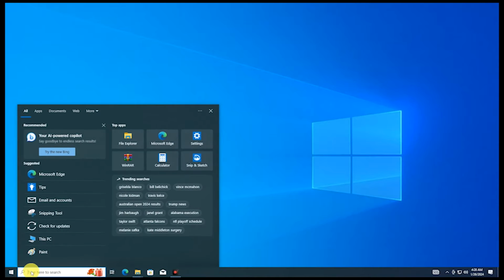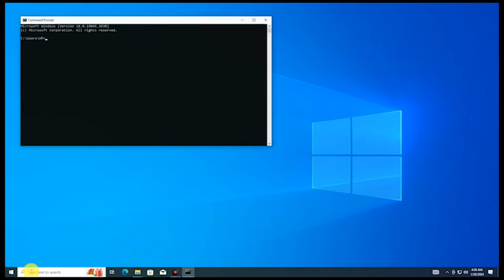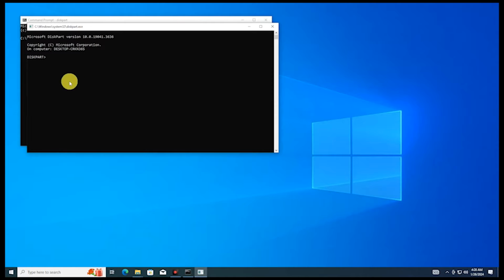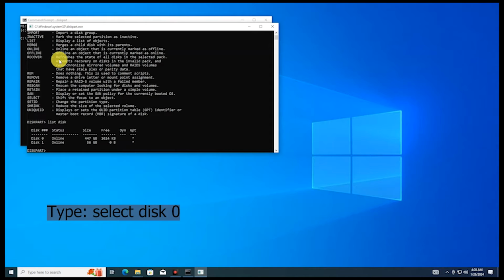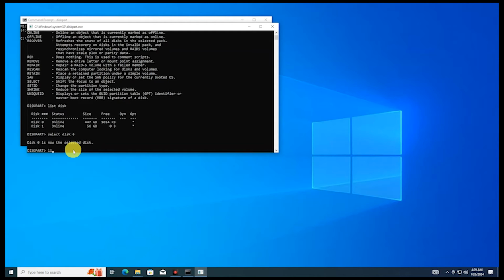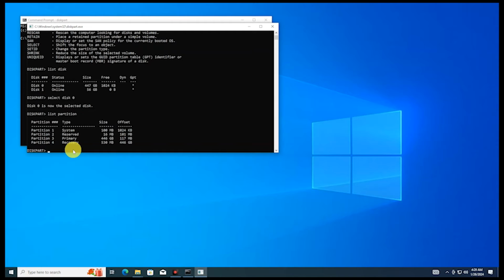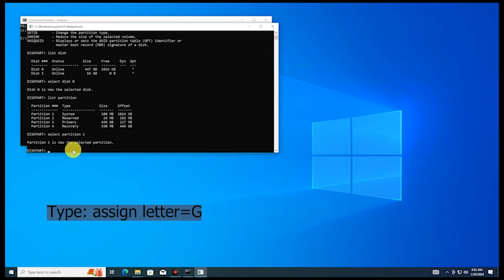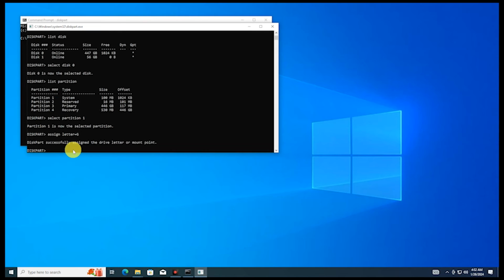How to Access Your EFI Partition from Windows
In this video, we show you How to Access Your EFI Partition from Windows with a simple, step-by-step guide. The EFI (Extensible Firmware Interface) partition is essential for your system's boot process, but it’s hidden by default on Windows. If you need to modify or troubleshoot the EFI partition, this video will walk you through the process of safely accessing it using Windows built-in tools like Disk Management and Command Prompt. We’ll also cover the necessary precautions to avoid damaging your system’s boot configuration. Whether you're an advanced user or just curious, follow along and unlock your EFI partition today!
🔧 How to Mount EFI Partition in Windows | Step-by-Step Tutorial 🔧

In this tutorial, I'll walk you through the process of mounting the EFI partition in Windows, allowing you to access and modify its contents. The EFI (Extensible Firmware Interface) partition is essential for booting your system and storing important boot-related files.
Downloade: Explorer++

📋 Steps Covered in this Tutorial:

Understanding the EFI Partition
Using Disk Management to Identify the EFI Partition
Mounting the EFI Partition using Disk Management
Accessing and Modifying EFI Partition Files.

Leave your questions and suggestions in the comments below, and I'll do my best to assist you.